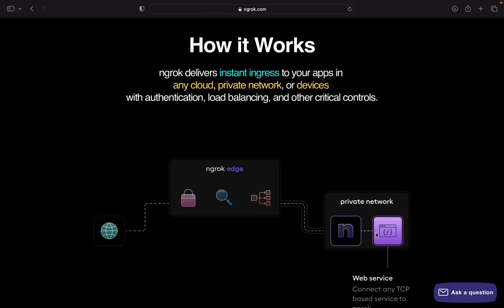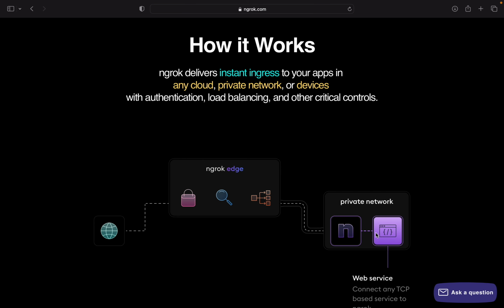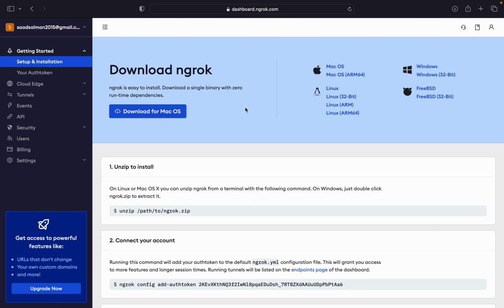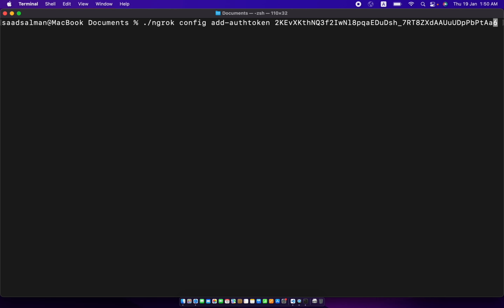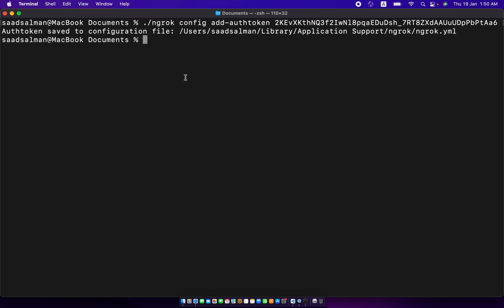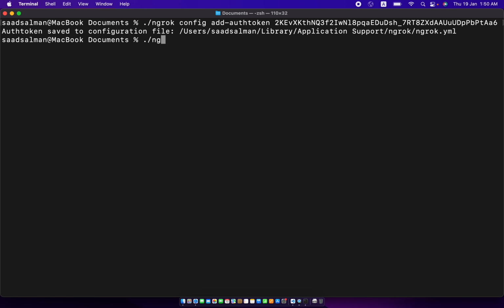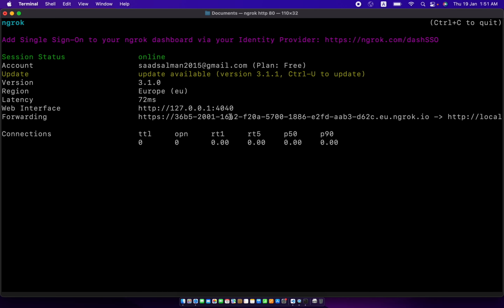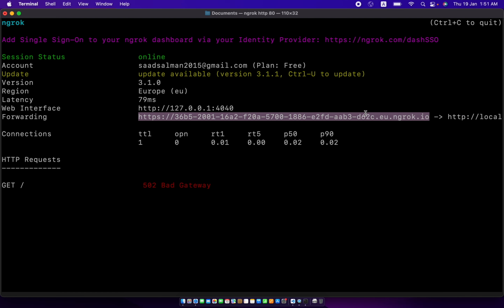Ngrok - Use it put localhost on the Internet - A Quick overview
In this video, we will see how ngrok can be useful tool for web development

CHAPTERS:

00:00:00 - Intro
00:00:10 -  Explanation
00:01:00 - Use case
00:01:39 - Setup
00:02:33 - Outro